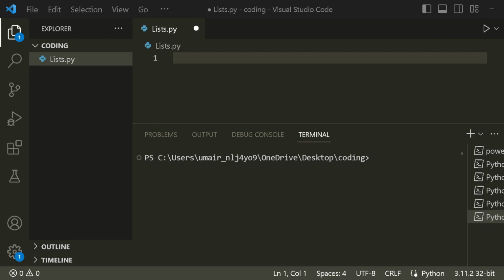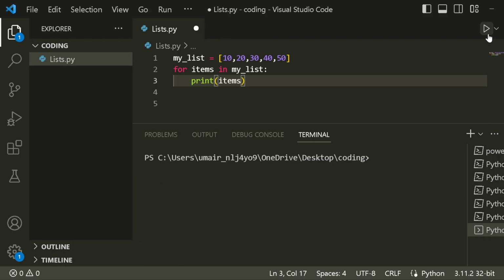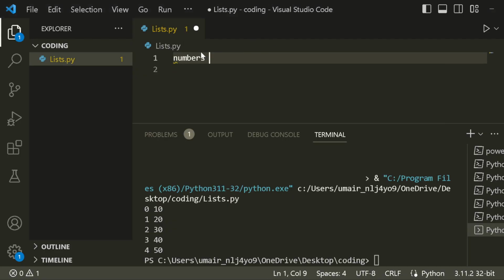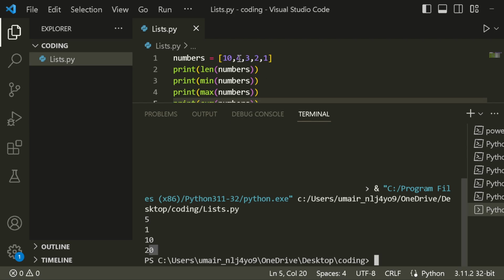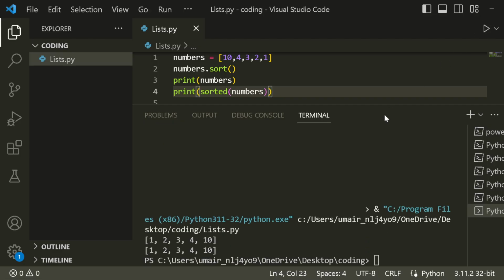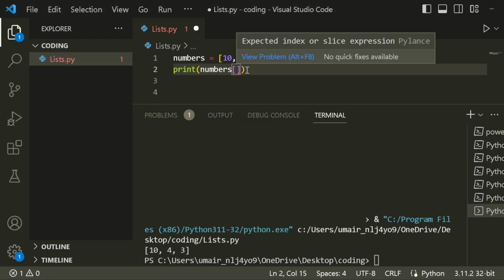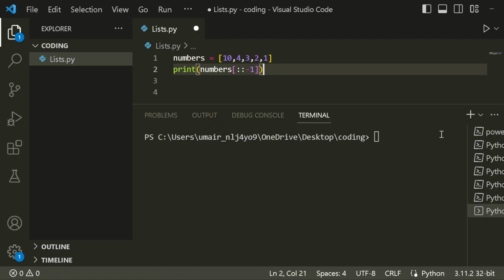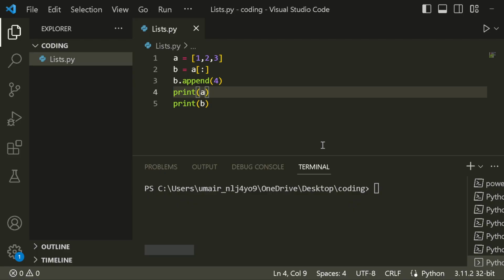Python Lists Part 2: Tricks You NEED 🔥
In this tutorial, we dive deeper into Python lists. You'll learn how to iterate through "python lists", perform "list manipulation" including "slicing in python", and use functions like "sorting in python" to organize your data. This "python list tutorial" is perfect for anyone looking to master operations with "lists in python".